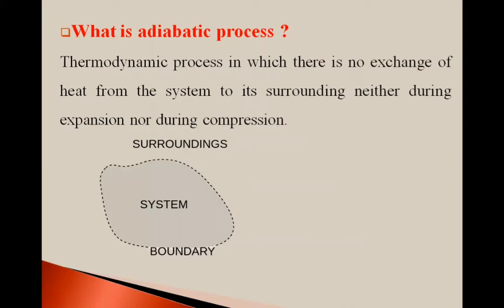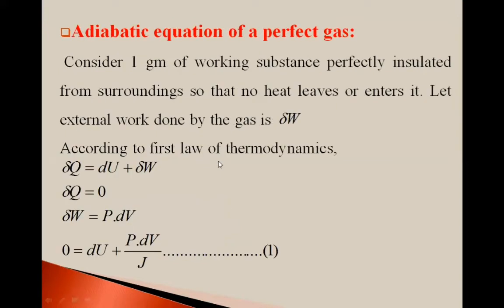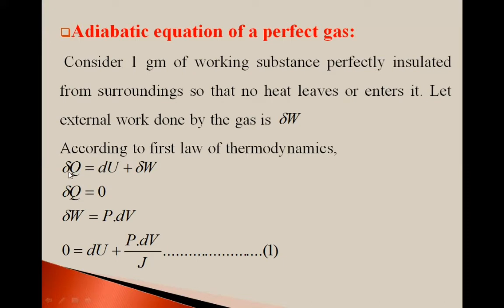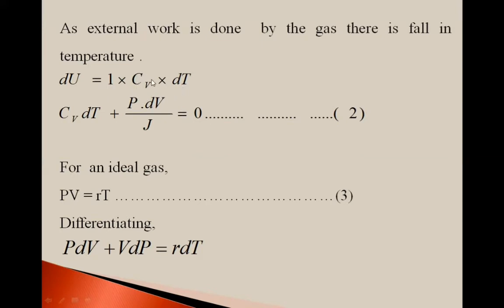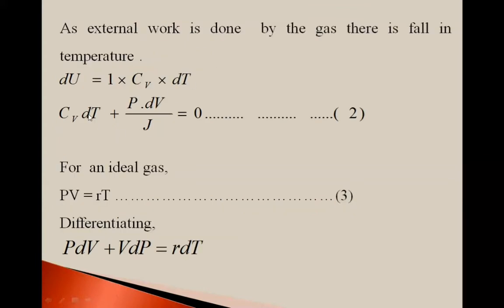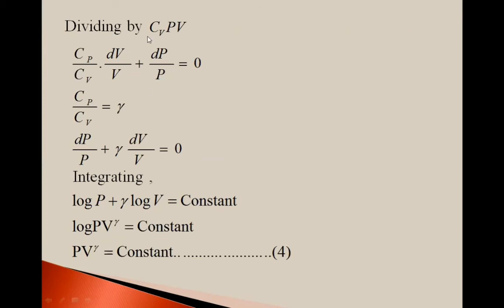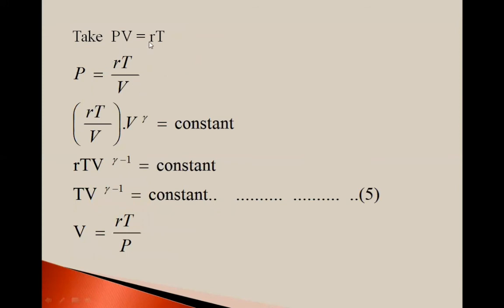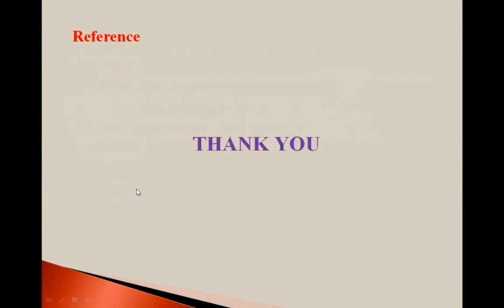Adiabatic process and adiabatic equation of a perfect gas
Here adiabatic process has been  discussed  with adiabatic  equation of perfect gas.